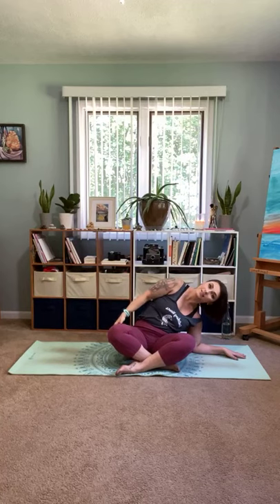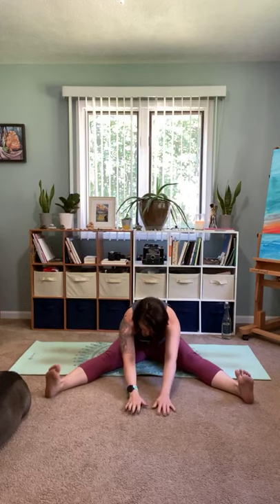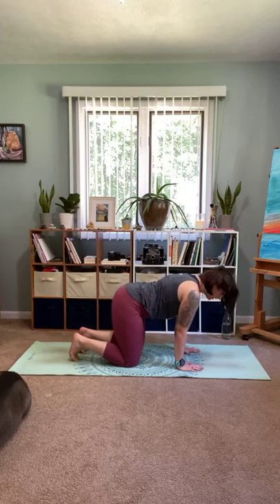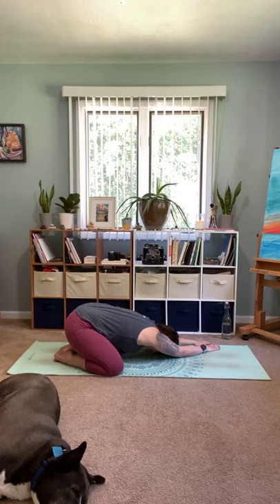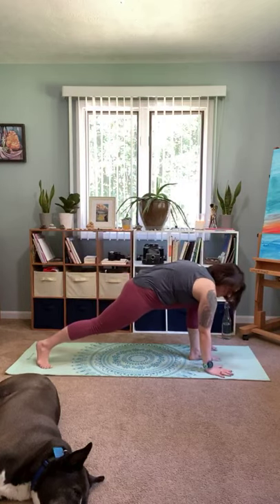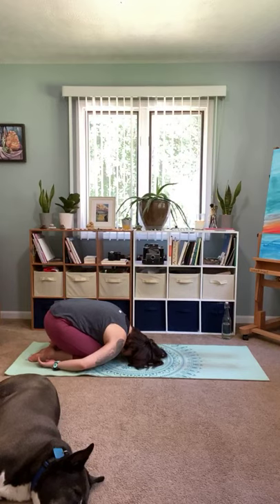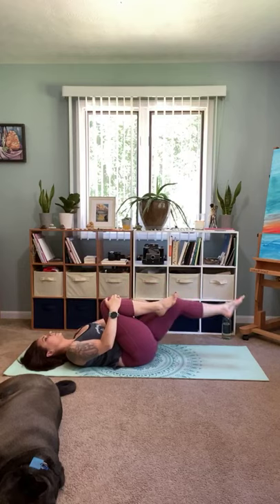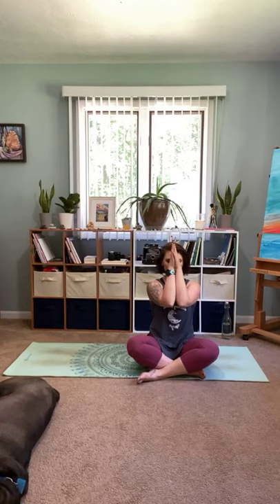Full Body Vinyasa Flow // Full Length Yoga Session // Catching Waves Yoga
Today's session is great for beginners due to it's simple clear instructions and the option of tons of modifications! This session is great to help with chronic pain management and will provide deep stretches.

As always this is Thoracic Outlet Syndrome (TOS) friendly. Having this condition means that I am always mindful not to cause a flareup! That being said, we are all at different spots on your jounrey so MODIFY, MODIFY, MODIFY!

LIVE YOGA?

Namaste
Leslie